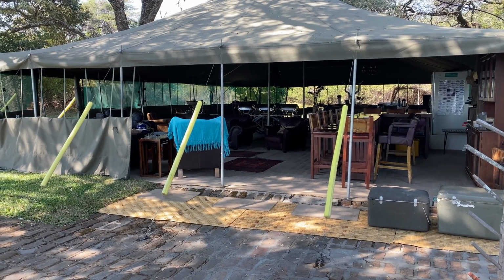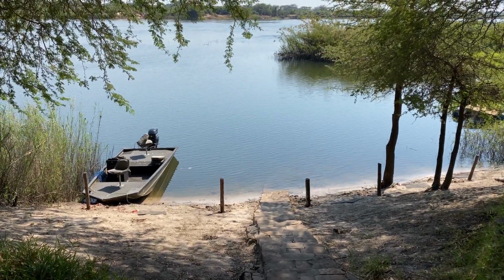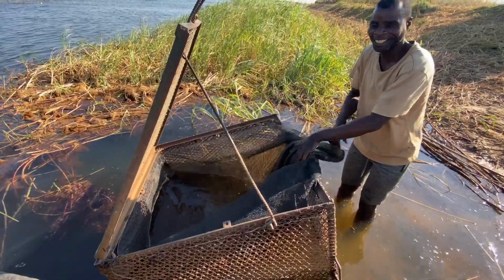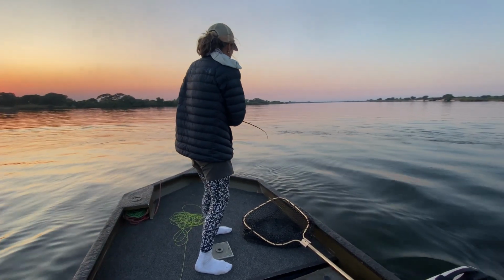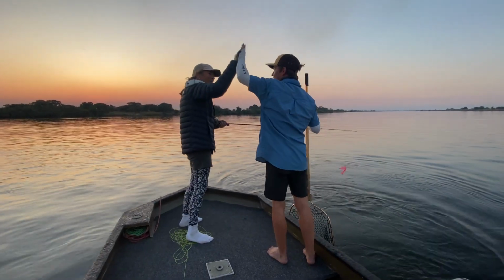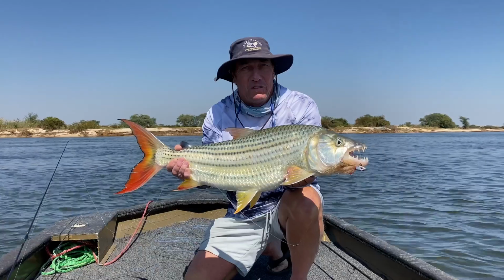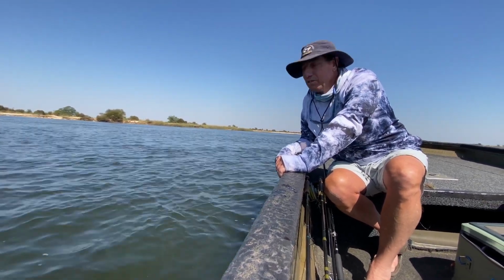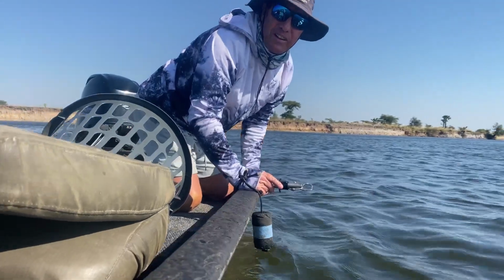Barotse Vlog 5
Tommo reports on the water conditions and tiger fish fishing at Barotse Tiger Camp on the Zambezi river in Zambia